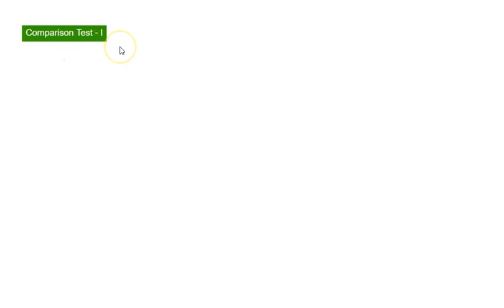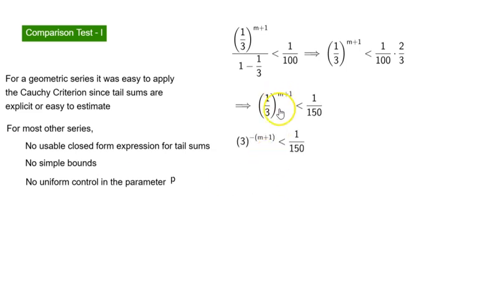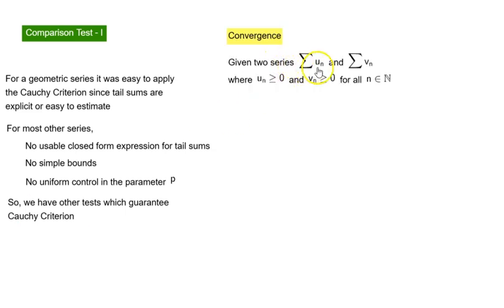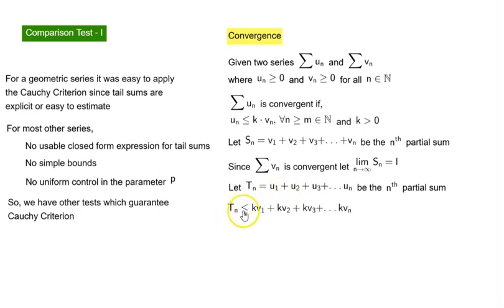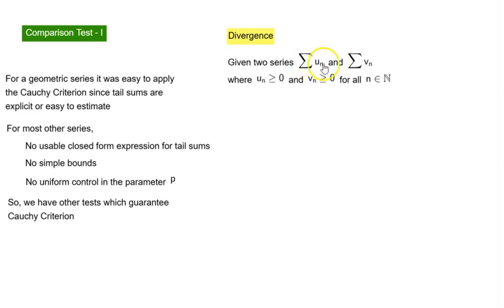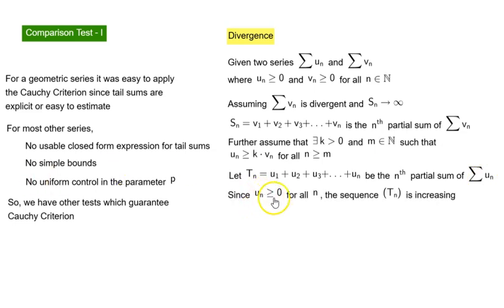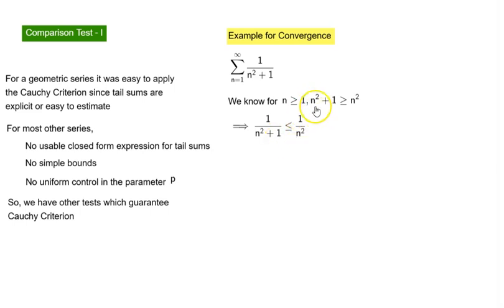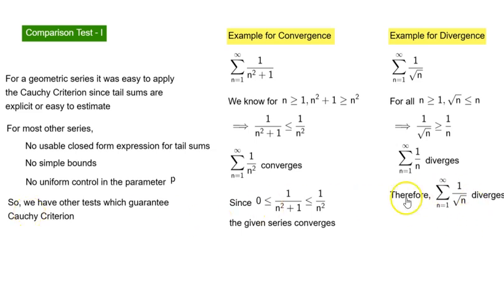033 - Comparison Test I